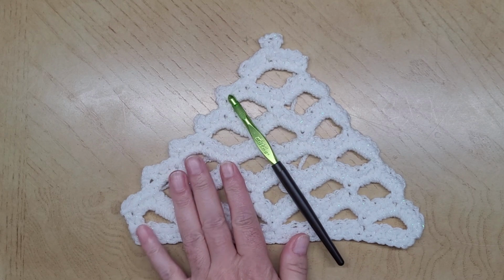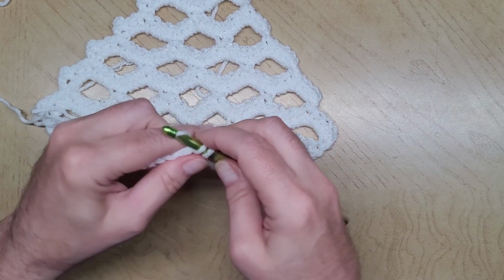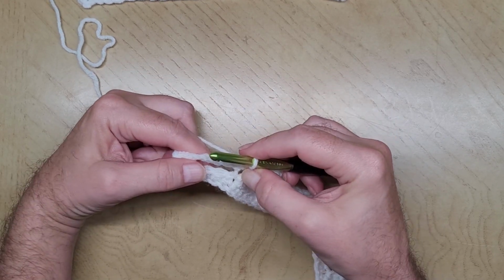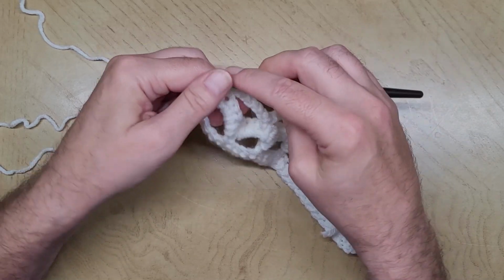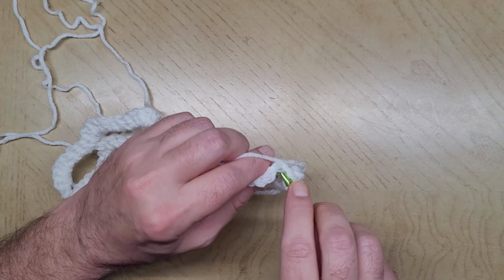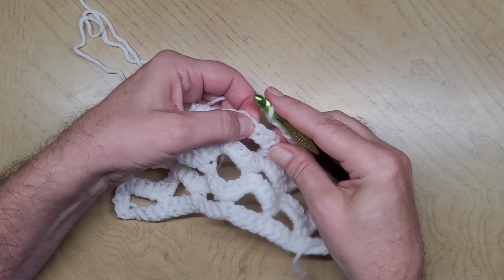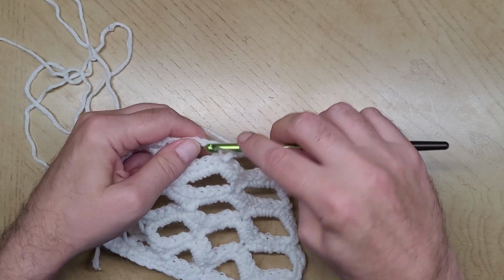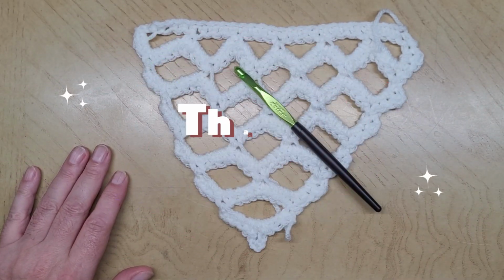Crochet Wedgewood Trellis Shawl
Free Wedgewood Trellis Shawl Pattern